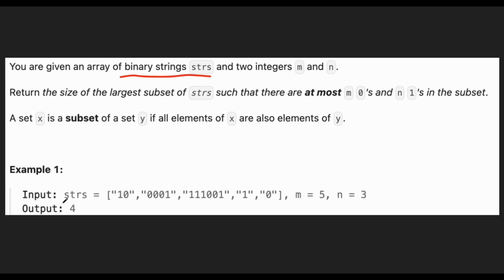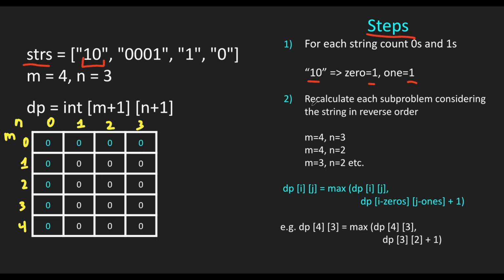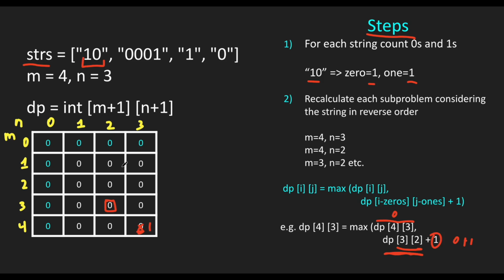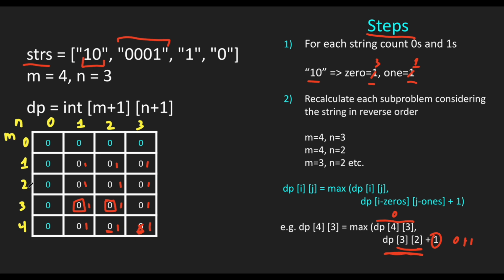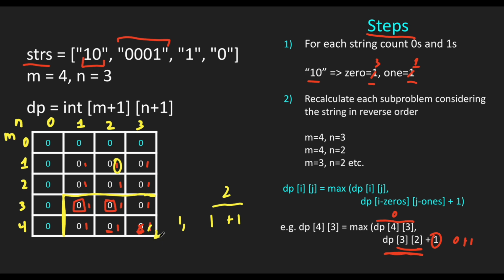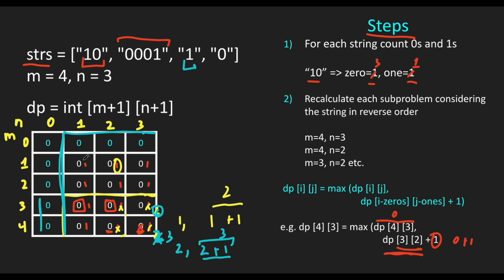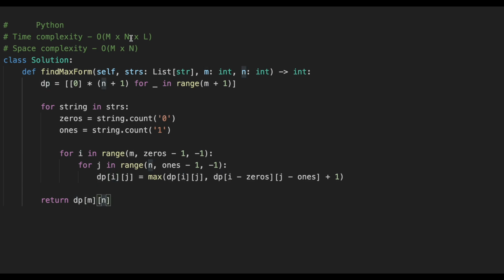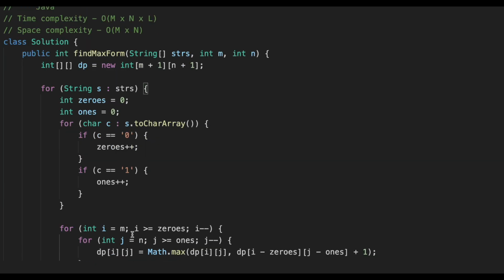LeetCode - 474. Ones and Zeroes | Dynamic Programming Bottom Up | Python | Java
00:00 - Step-by-Step Explanation
12:15 -  Python Code
14:33 -  Java Code

leetcode 474